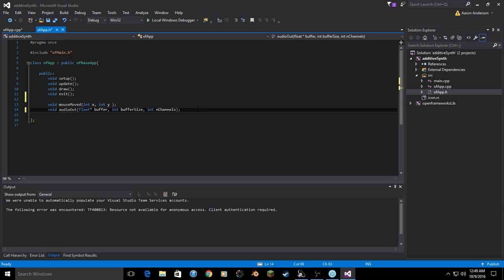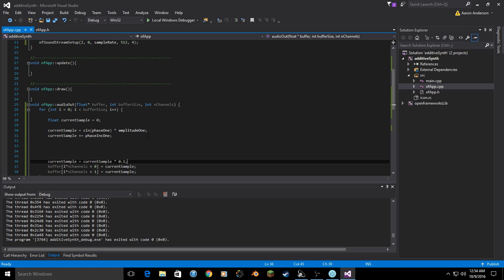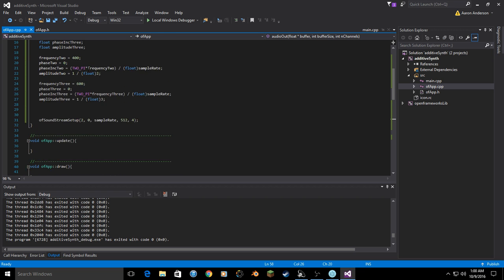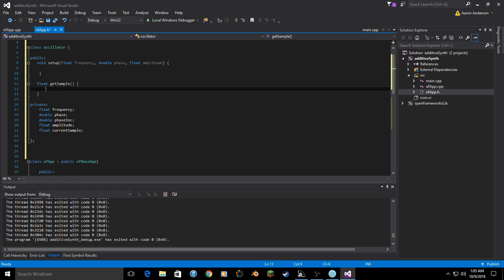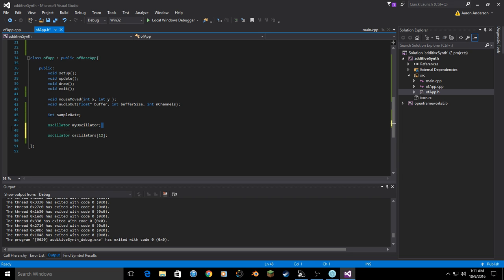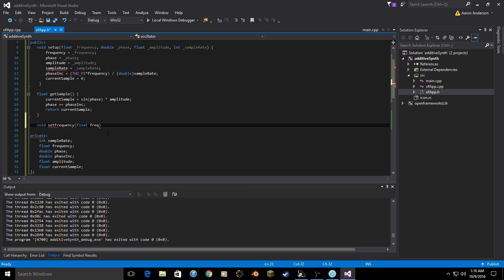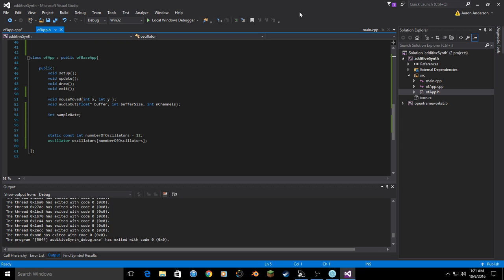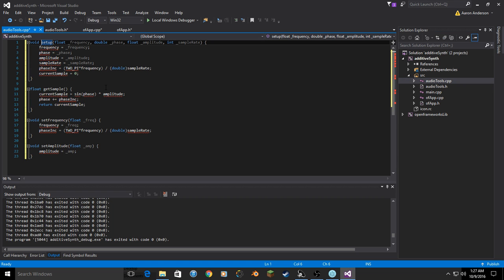Additive Synth: openFrameworks Audio Programming Tutorials 2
Add multiple sine waves
Introduction to the C++ class
Working with multiple documents